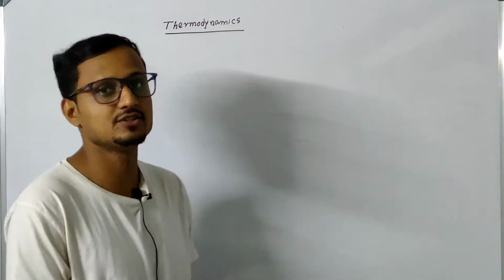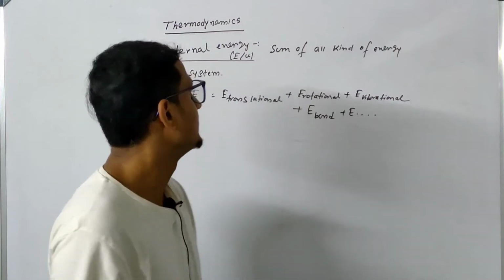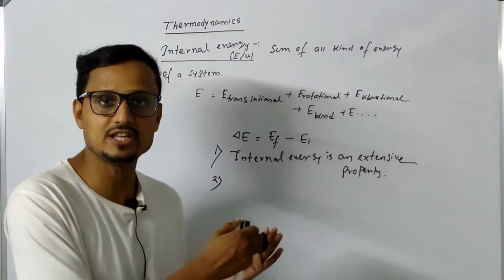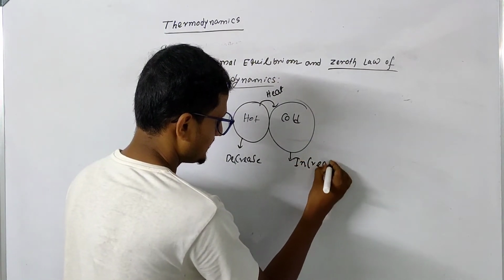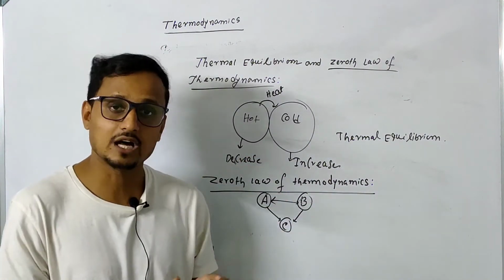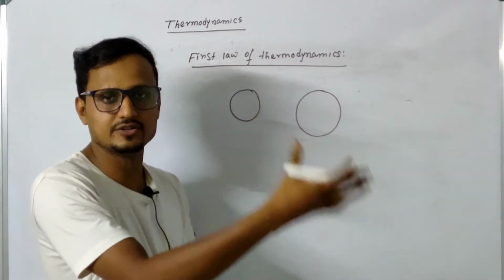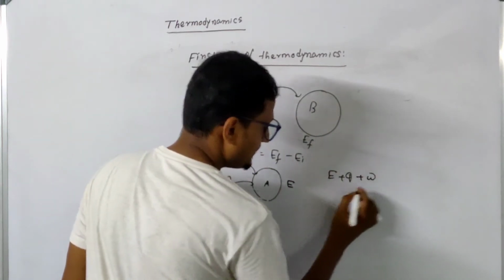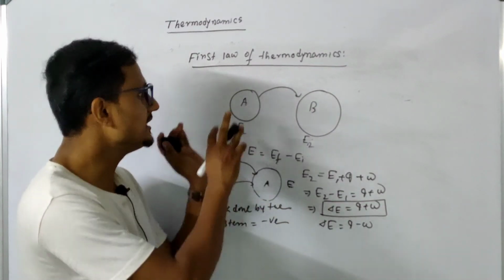Chemical Thermodynamics | Lecture 3 | proChem Academy |Prodyut Mukherjee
This is the 3rd lecture of Chemical Thermodynamics.Here I have discussed about internal energy,Zeroth law and 1st law of thermodynamics .

Lecture 3